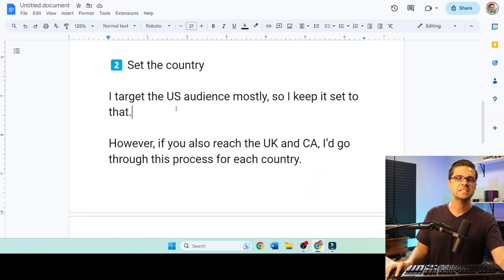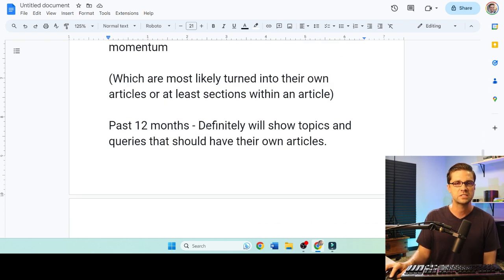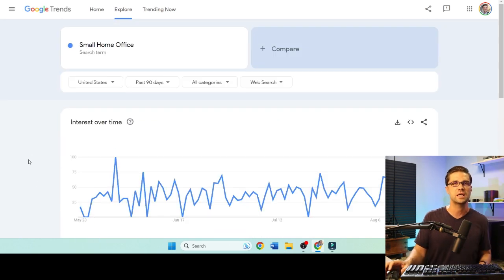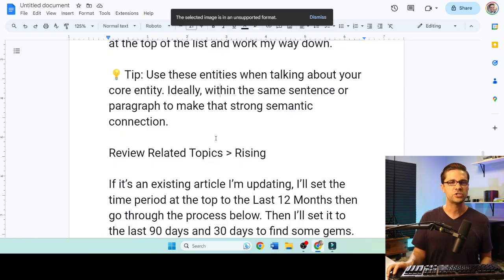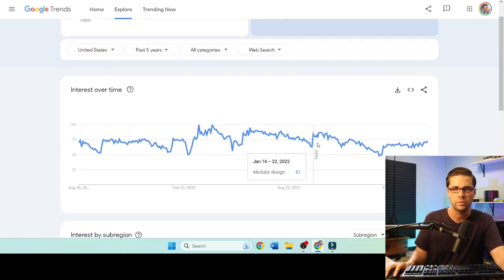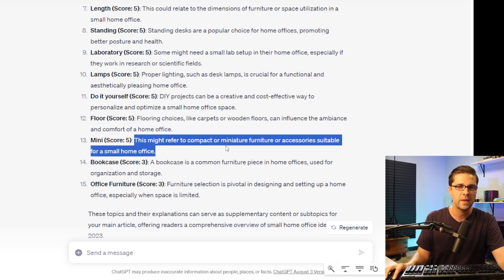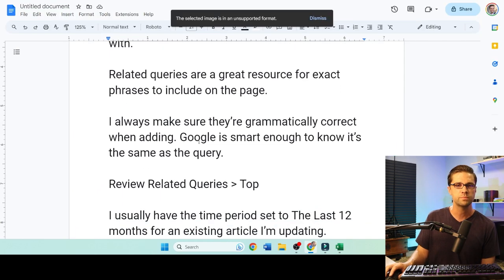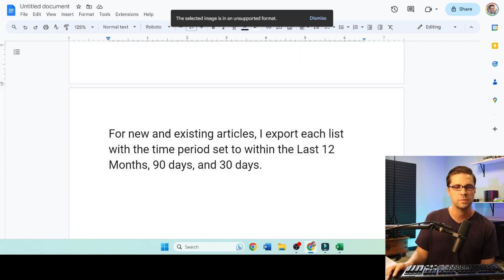How to Use ChatGPT AND Google Trends for INSANE Results (Tony's 2,000,000+ Visitors/Month Strategy)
In this video, we will dive into how to use Google Trends and ChatGPT to optimize your blog posts so that you can rank higher!